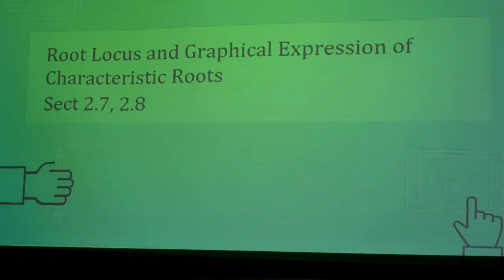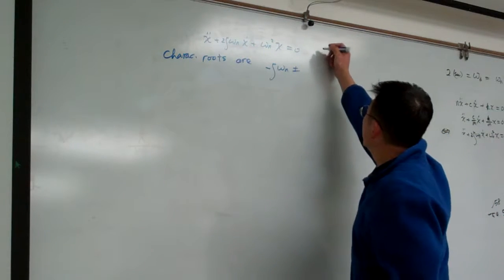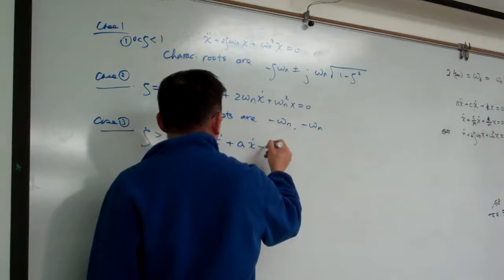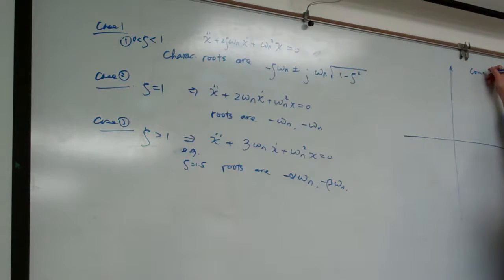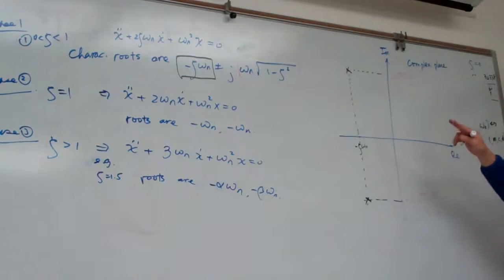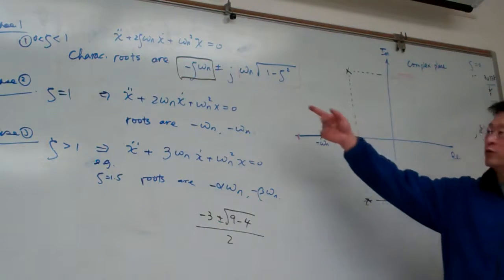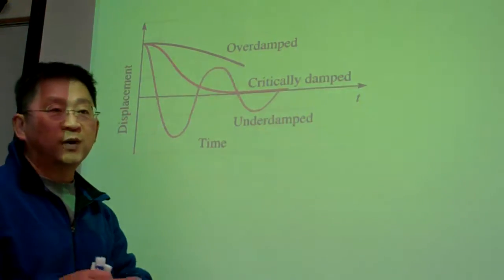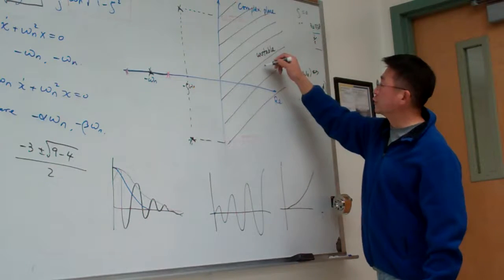Vibration lecture 12 2 Stability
Stable systems have the characteristic roots with negative real parts.  In graphics, they locate on the left-hand side of the complex plane.